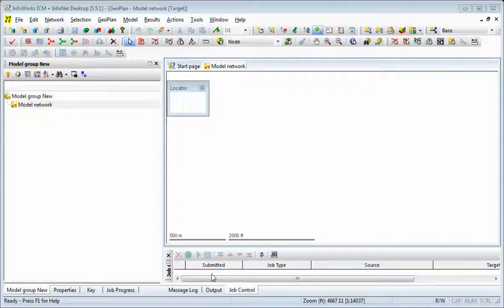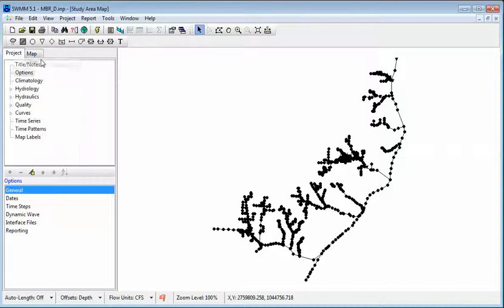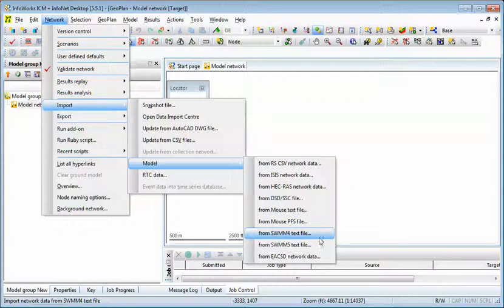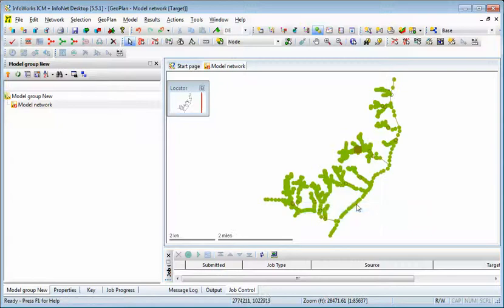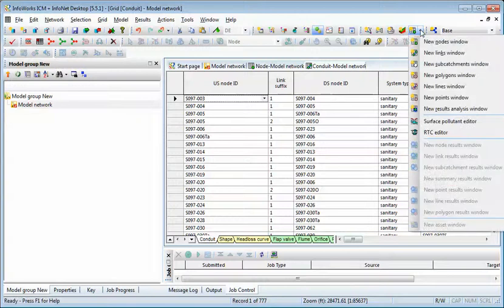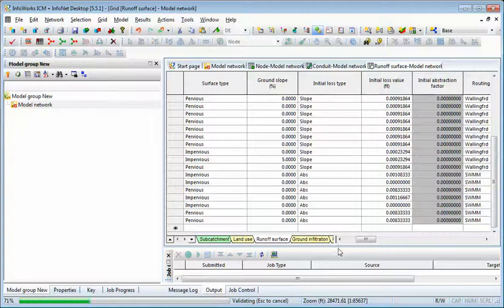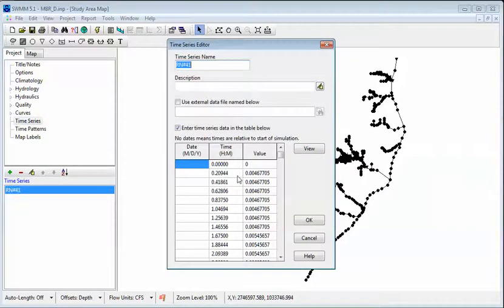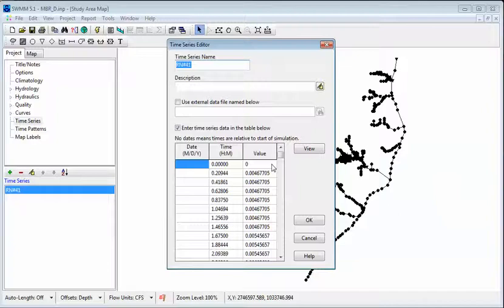SWMM 5 Import and Export into InfoWorks ICM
SWMM 5 Import and Export into InfoWorks ICM - an Example of the ease of Importing SWMM5 to ICM and vice versa